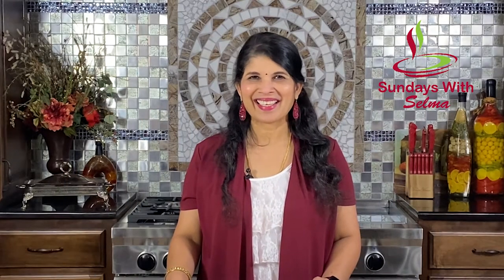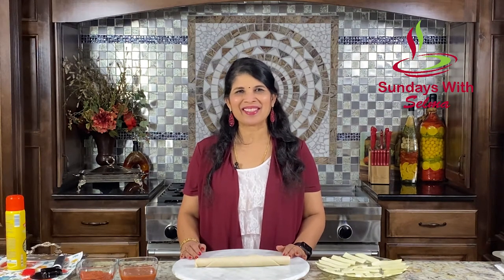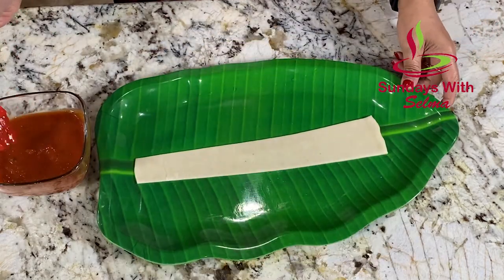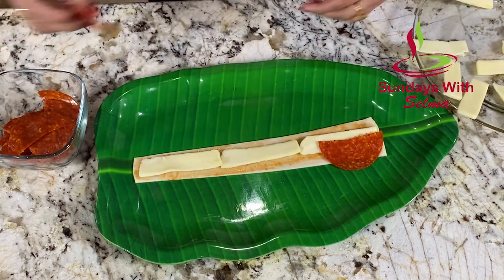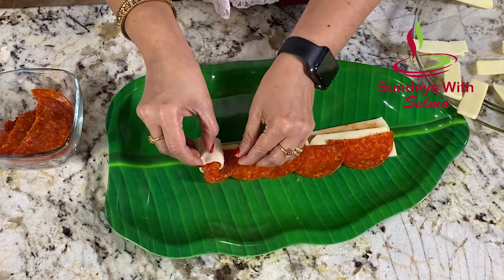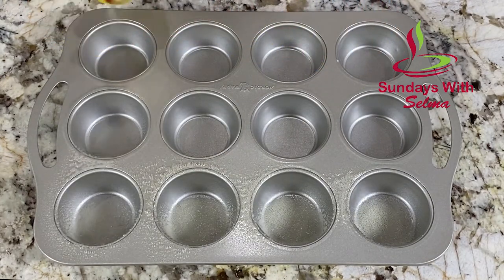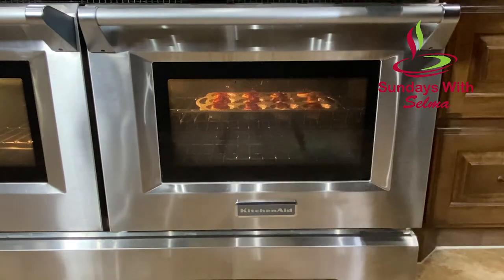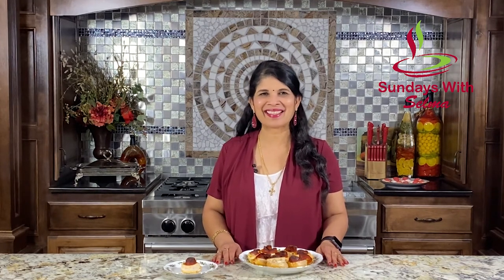Pizza Roses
This part features

Sundays with Selma is a cooking show, presented by Selma Palathinkal. The show will be uploaded every Sunday. Watch Selma prepare mouth-watering dishes in an easy-to-learn way. Surprise your family and friends with some great treats!